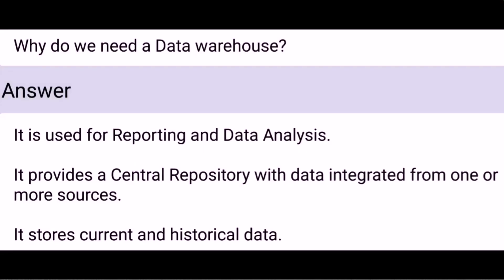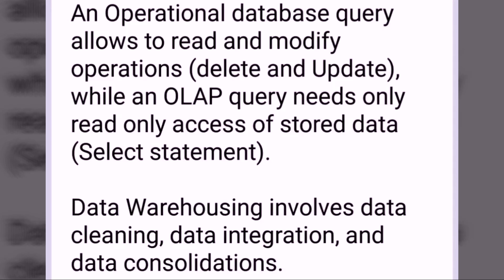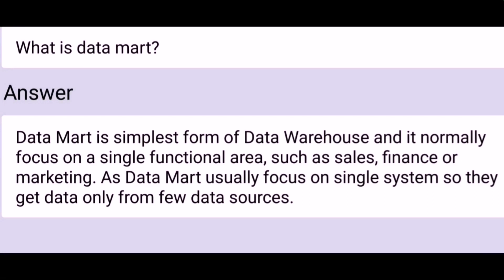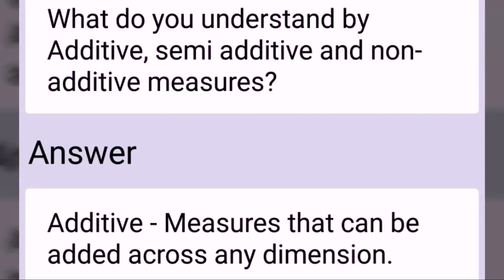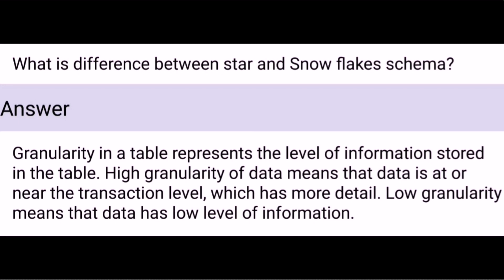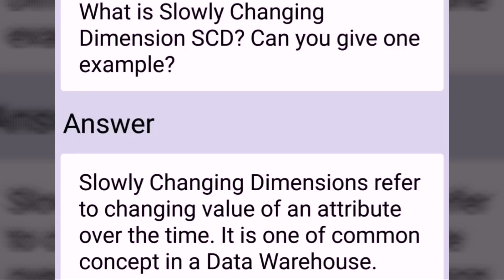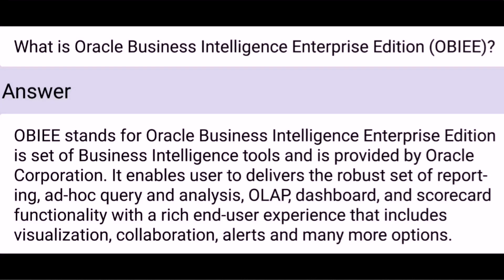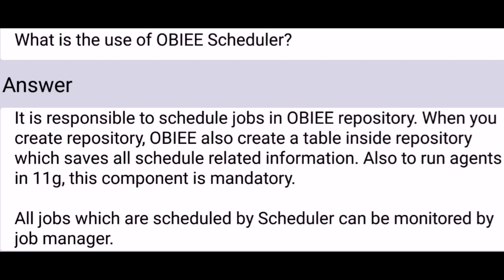12 most asked OBIEE interview questions and answers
Oracle Business Intelligence Enterprise Edition (OBIEE) is a Business Intelligence (BI) tool by Oracle Corporation. Its proven architecture and common infrastructure producing and delivering enterprise reports, scorecards, dashboards, ad-hoc analysis, and OLAP analysis provides a rich end-user experience.